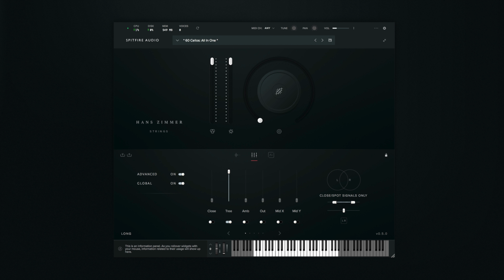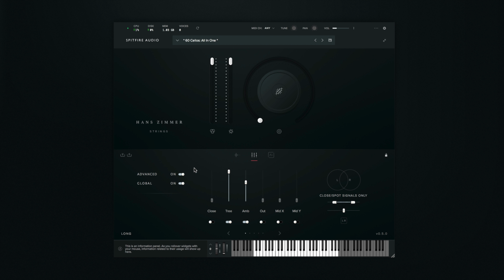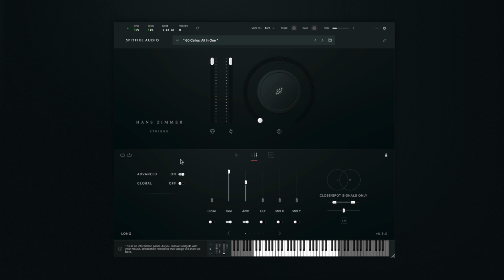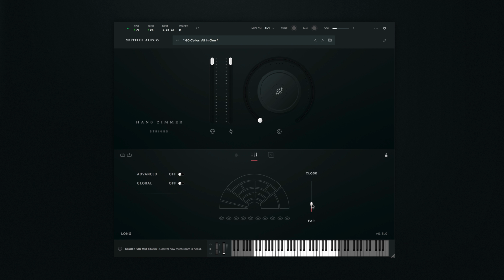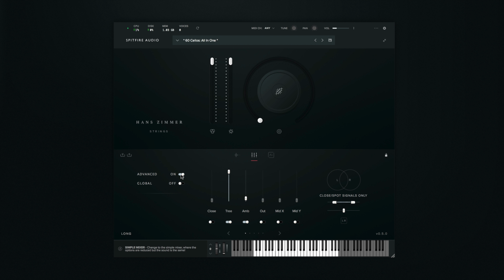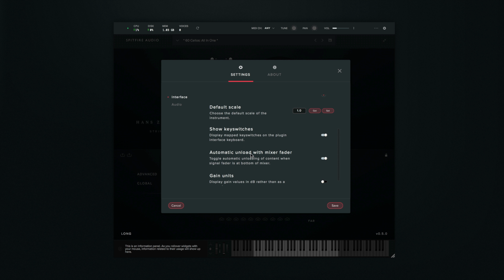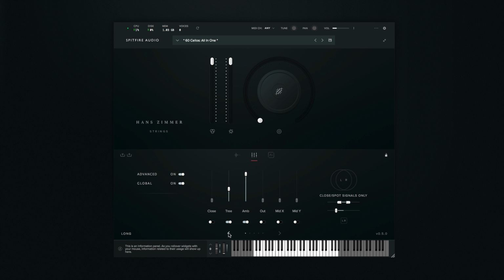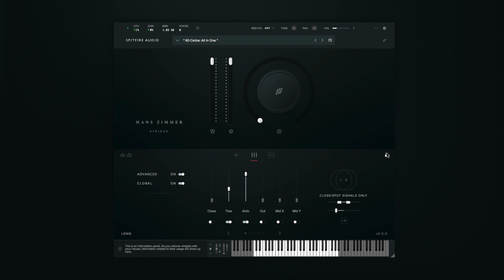Hans Zimmer Strings - How It Works: Signal Mixer